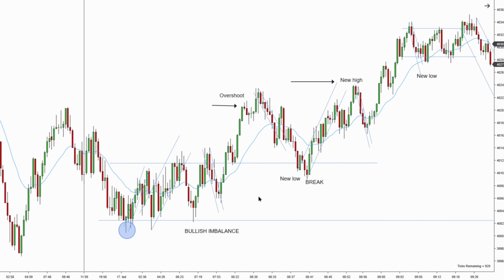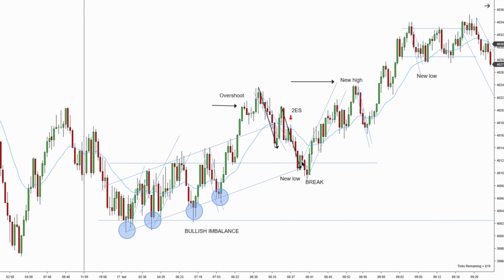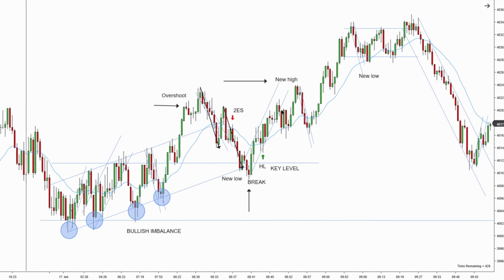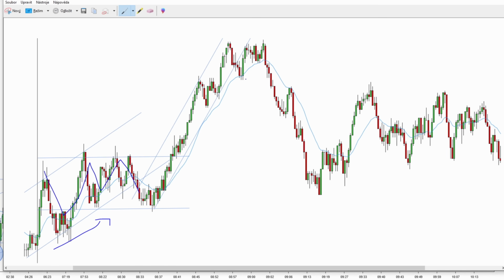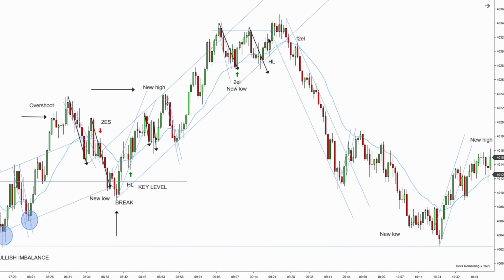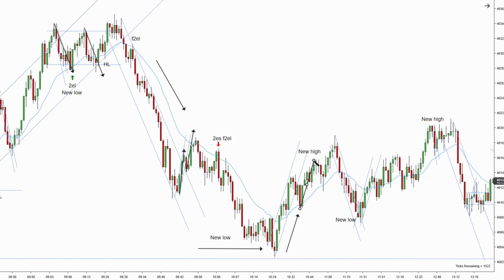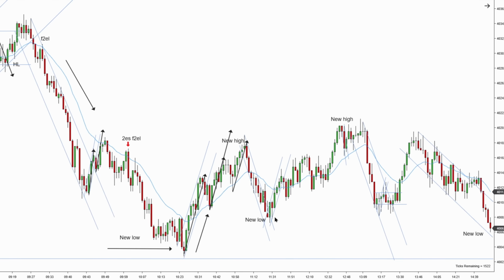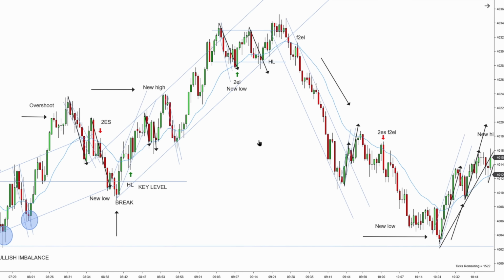Price Action Core Structural Patterns For Day Trading